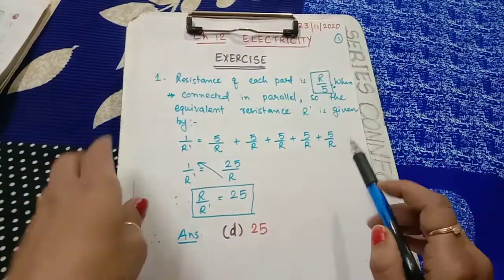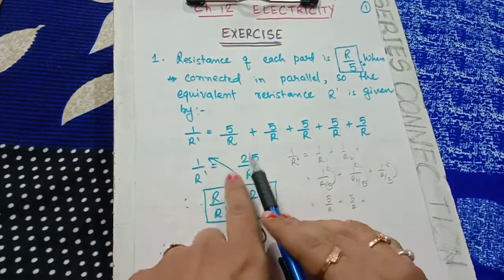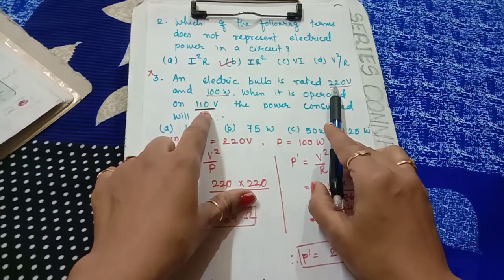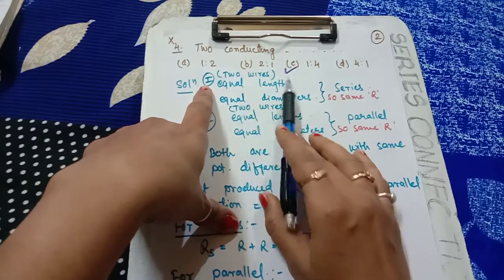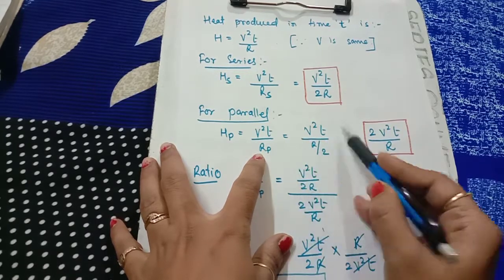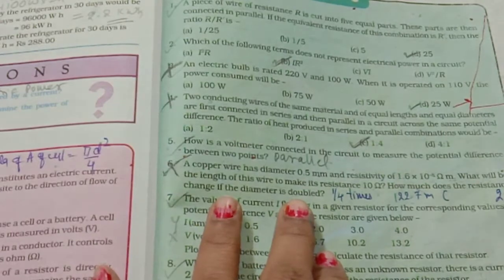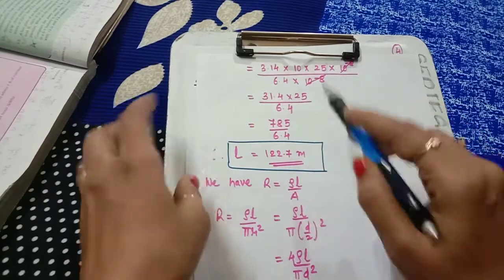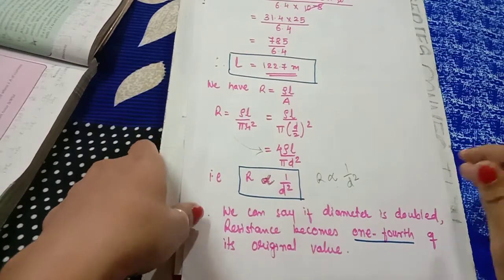Std 10 SCIENCE Ch 12 Ncert. Exercise questions.